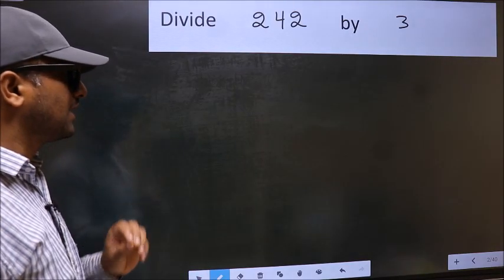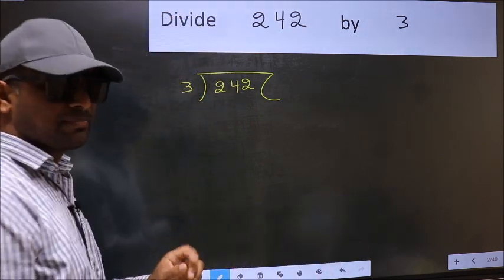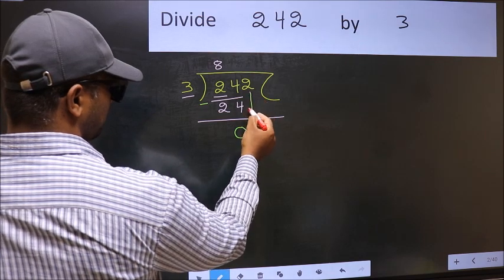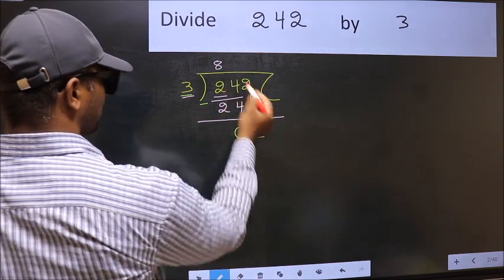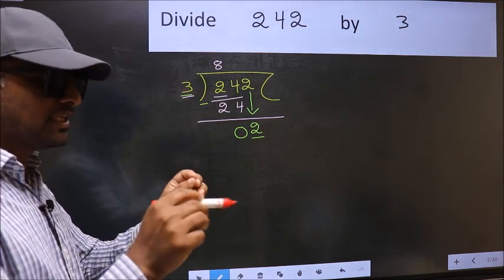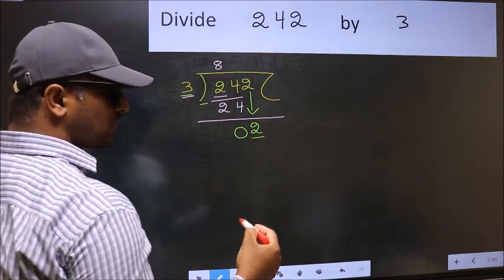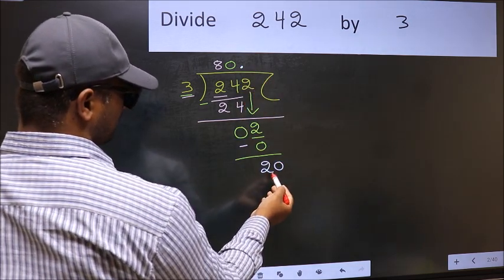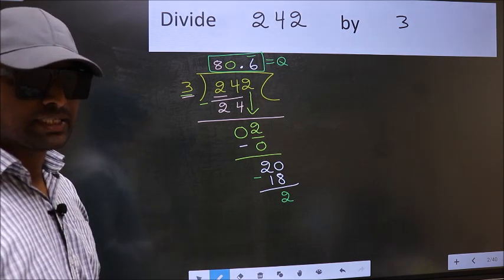Divide 242 by 3 Most common mistake while dividing